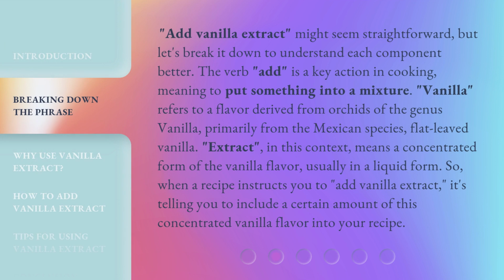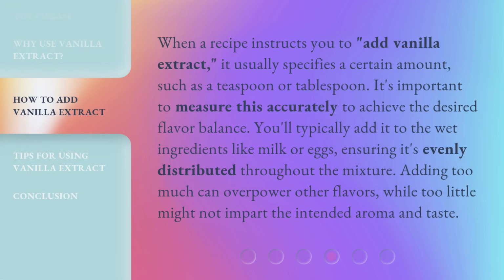Understanding "Add Vanilla Extract": A Guide for English Language Learners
Mastering Vanilla Extract: Essential Tips for English Language Learners • Unlock the secrets of 'Add Vanilla Extract' with this helpful guide designed specifically for English language learners. Learn the ins and outs of using vanilla extract in your cooking and baking endeavors.

00:00 • Introduction - Understanding "Add Vanilla Extract": A Guide for English Language Learners
00:37 • Breaking Down the Phrase
01:21 • Why Use Vanilla Extract?
01:48 • How to Add Vanilla Extract
02:21 • Tips for Using Vanilla Extract